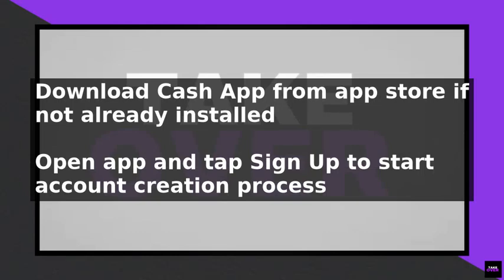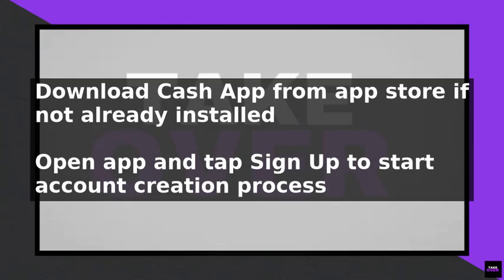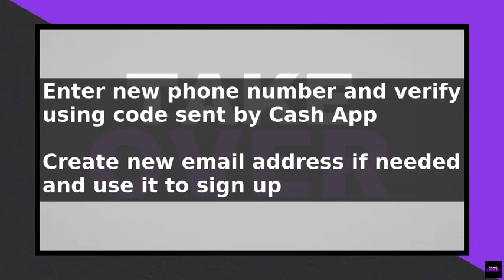How To Make A Second Cash App Account (2025)